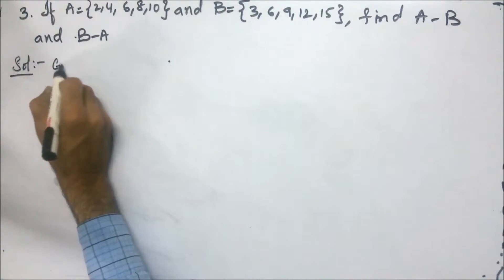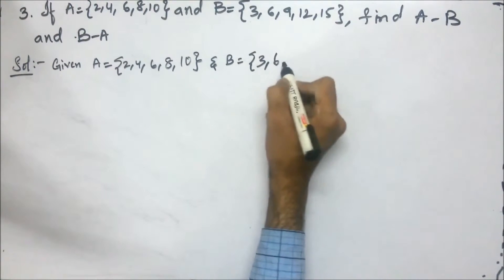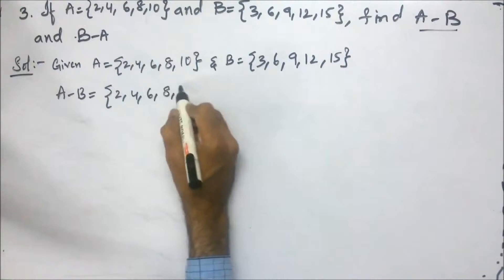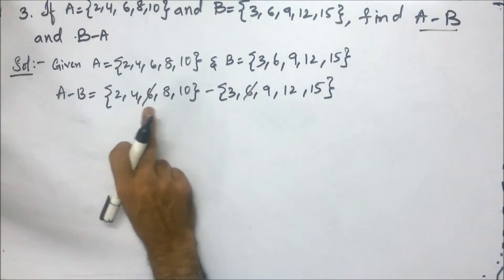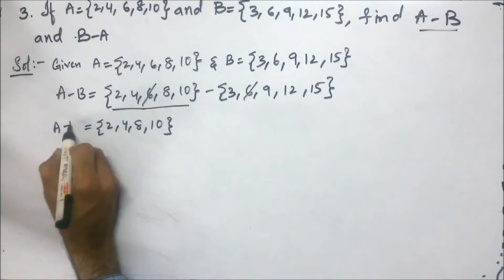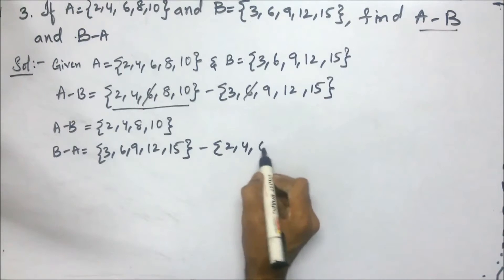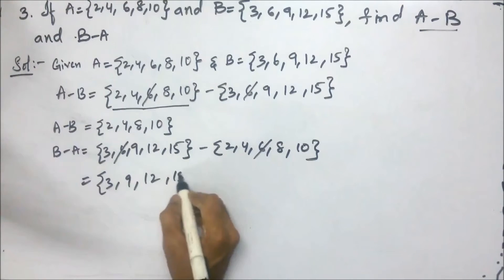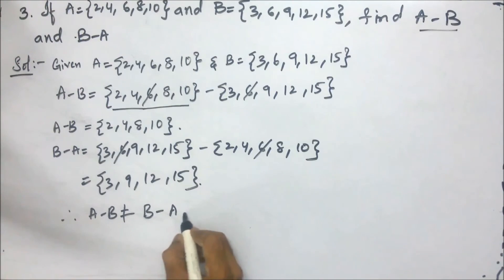10th class 2.Sets Exercise 2.2 (3rd problem)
10th class 2.Sets Exercise 2.2 (3rd problem)